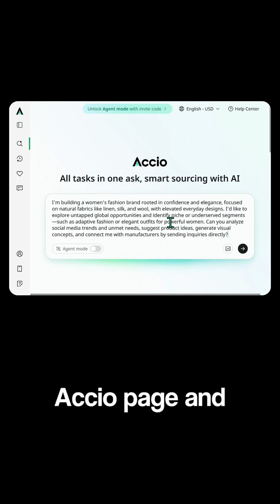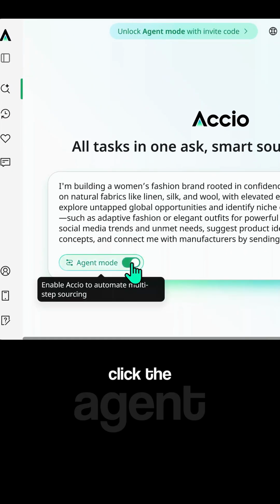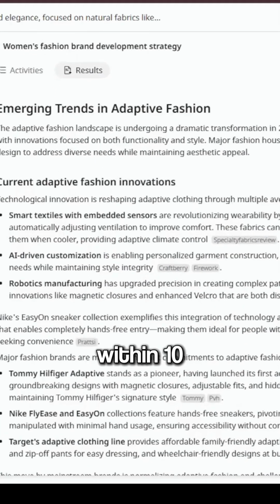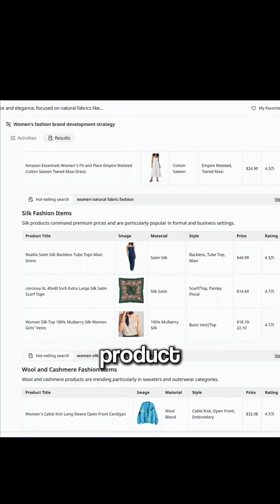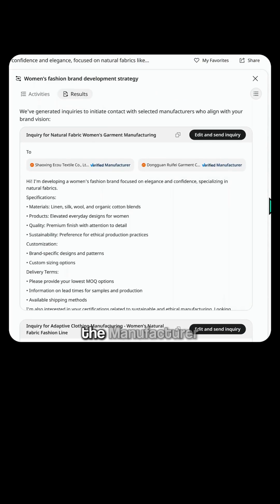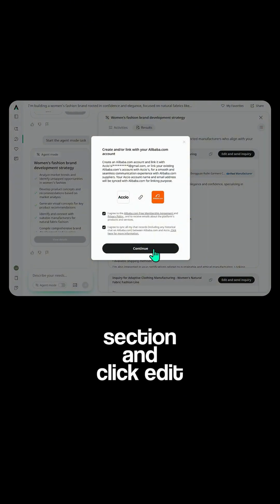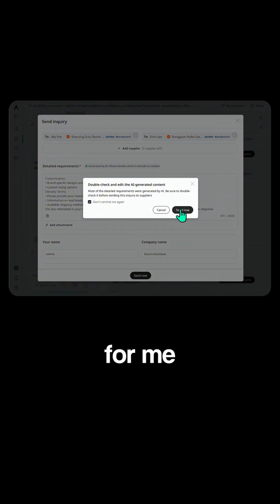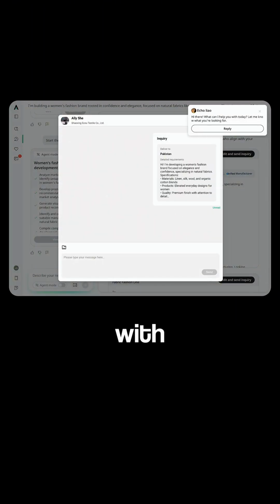This AI Agent Automates ALL Your Sourcing Tasks (Accio Agent Demo)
Ever wish sourcing tasks could just…handle themselves? Use my personal code LEENOR to unlock full access now 💥

That’s exactly what Accio Agent does.✨

It’s like having a smart assistant that automates your entire sourcing workflow — from start to finish.

✅Research, design and source...all tasks in one ask
✅Intelligent and automated
✅Helps me scale without hiring a team

Only 100 invites available for the next 30 days